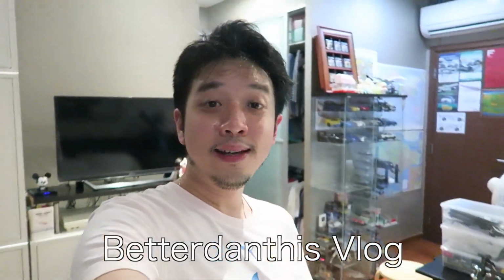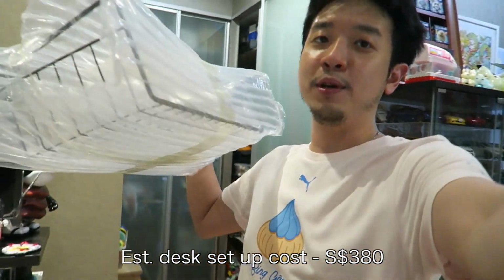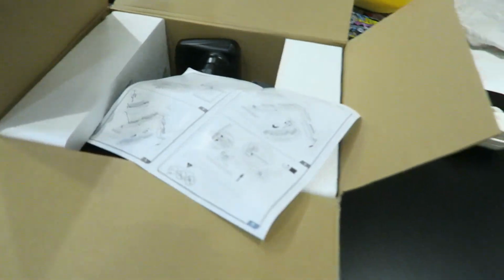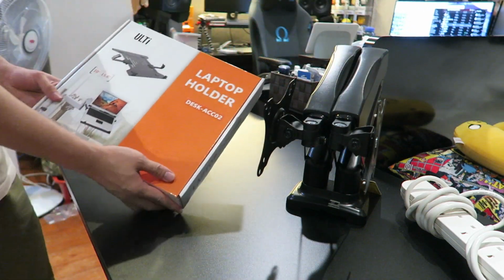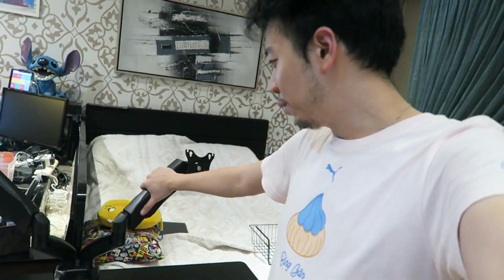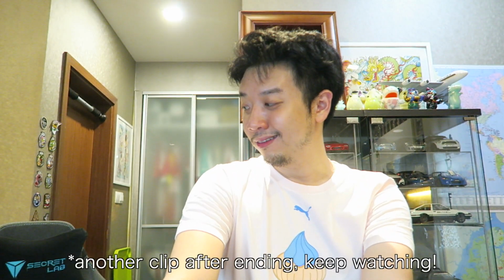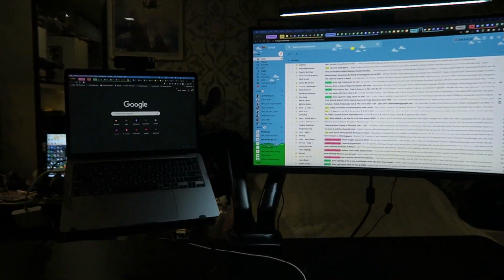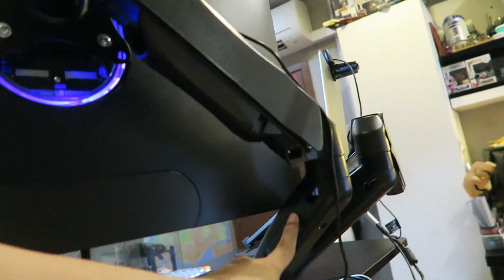I GOT MYSELF A CHEAP STANDING DESK!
- I got myself a cheap standing desk from a Shopee sale!
- And run into a couple of problems~

Vlog Cam: Canon G7X MK1
DSLR/Secondary Video Cam: Nikon D7000
Point and Shoot: Leica D-Lux Typ 109

Popping by for the first time? Hello! I am Daniel Lee! Well, I tend to do some nonsensical and boring stuff in my spare time.